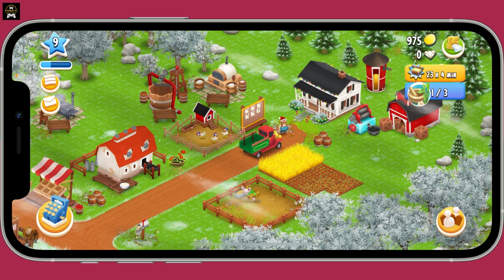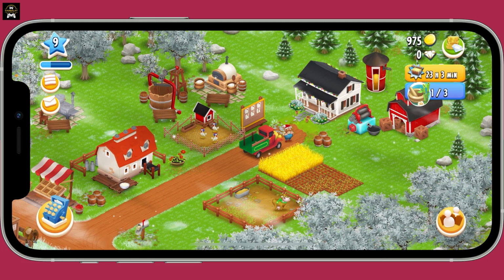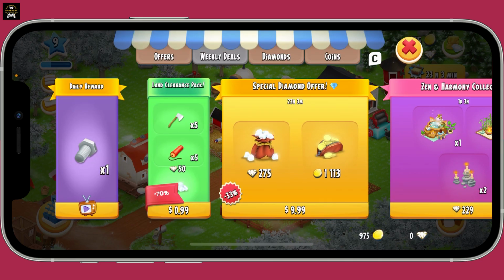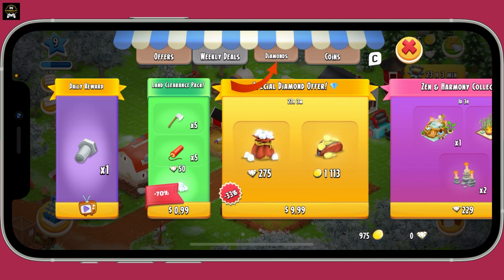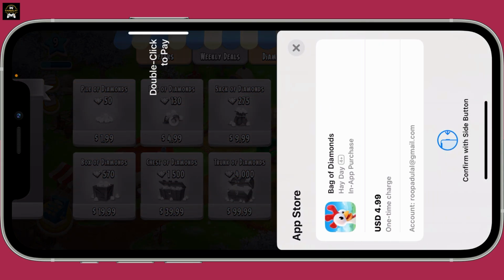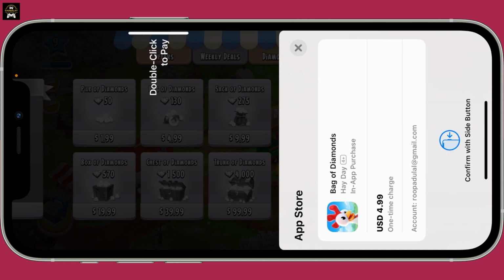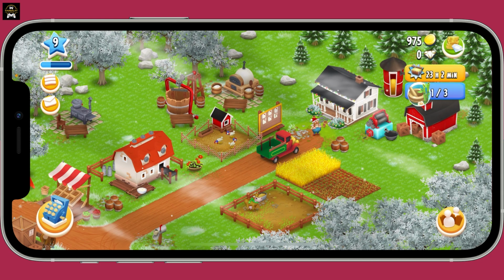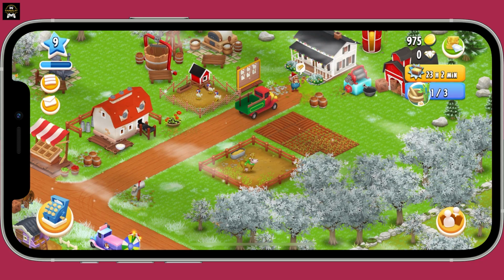How to Buy Diamonds in Hay Day? Purchase Diamonds in Hay Day Quickly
Want to know how to get more diamonds in Hay Day? 💎 In this quick and easy tutorial, I'll show you the step-by-step process to buy diamonds in Hay Day. Whether you're on Android or iOS, you'll learn how to purchase diamonds safely and use them to upgrade your farm, speed up tasks, and unlock premium features!